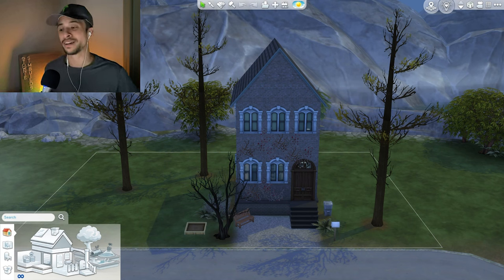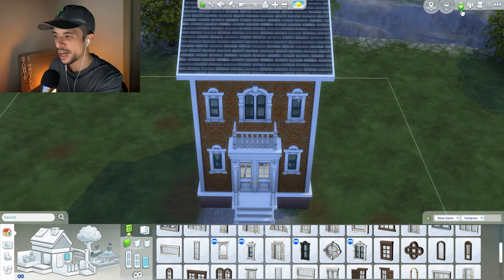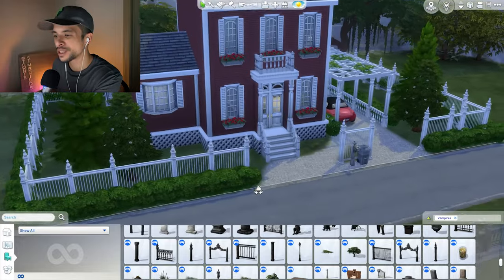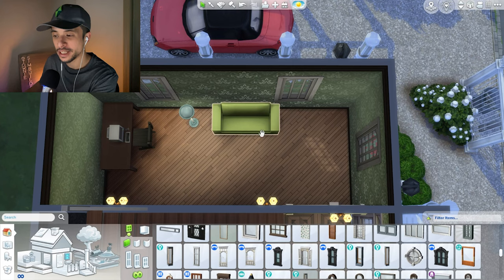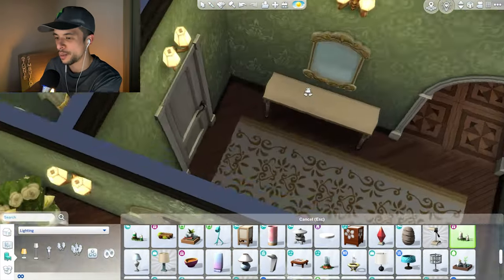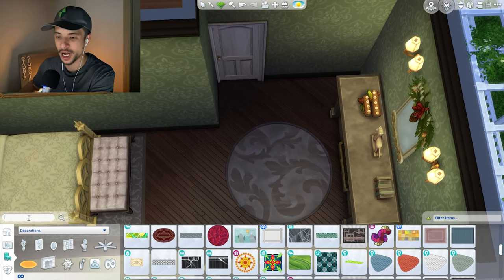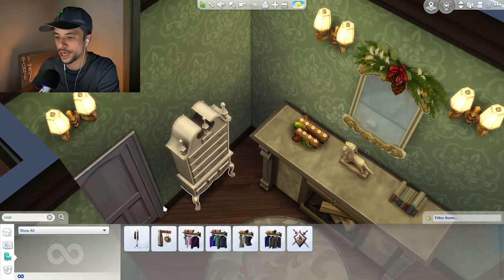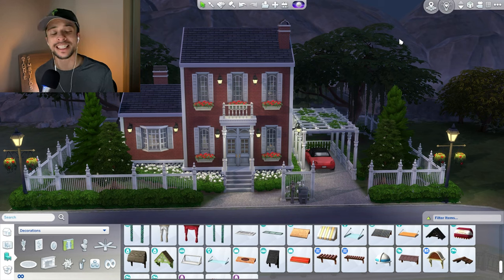Can I Turn EA's SCARY Sims 4 Build into a HOLIDAY House?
We're celebrating the holiday season with a special extended Sims 4 build challenge! Join me in the spooky world of Forgotten Hollow as we transform one of EA's scary builds into a home fit for the holidays!😯🎄❄️🧛🏼🦇

More of My Sims 4 Build Challenges! 👷🏻‍♂️